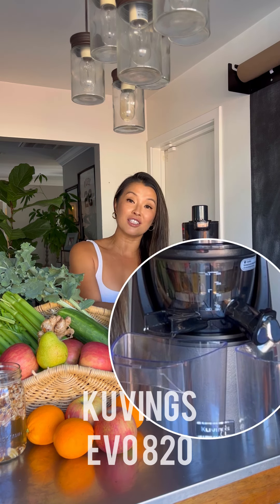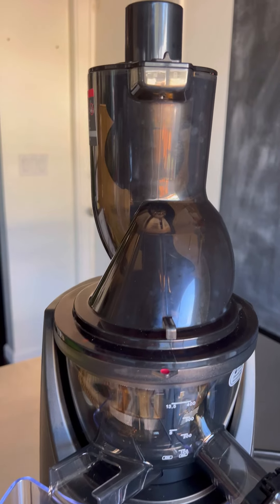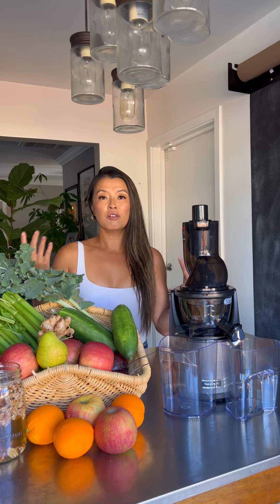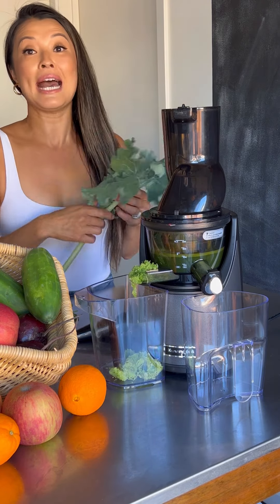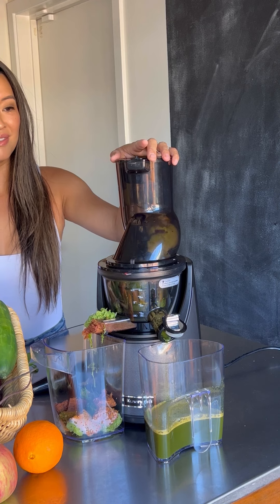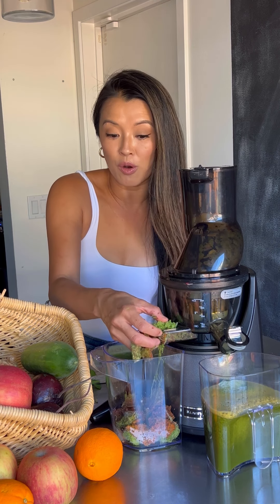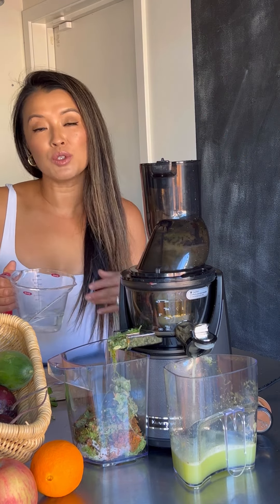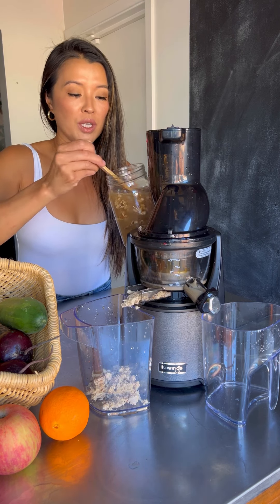How to make fresh juice for you and your family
I love making fresh juice with my Kuvings juicer. Truthfully it’s hard to make juice everyday so I make them twice a week and make it enough to have for 3 days. Some of my favorite juice to make is celery apples and green apple juice.